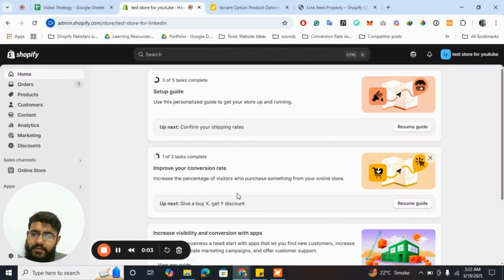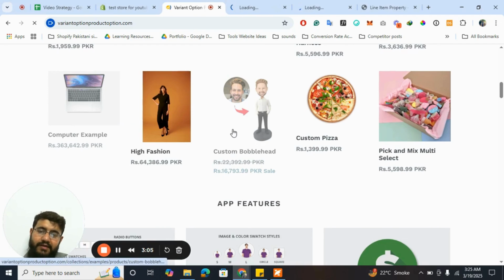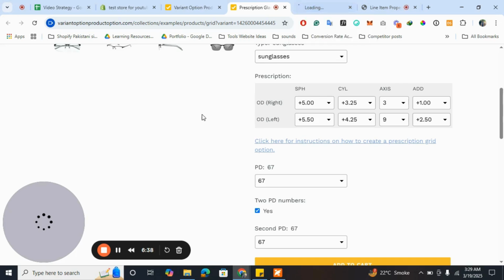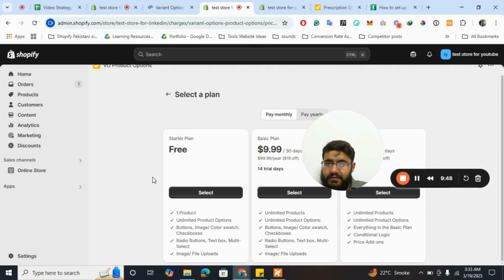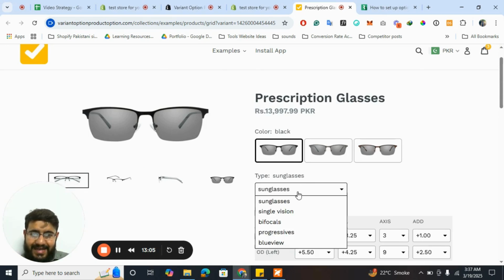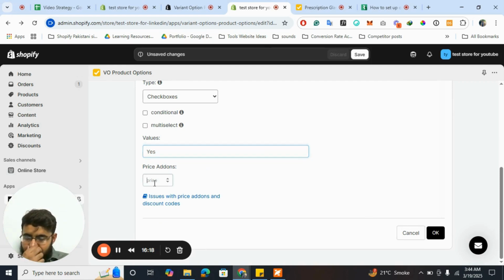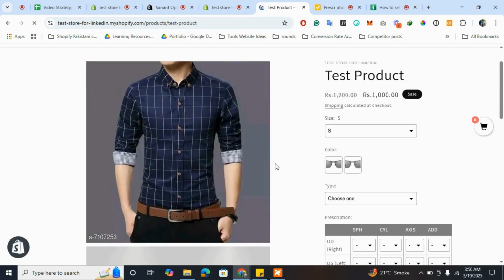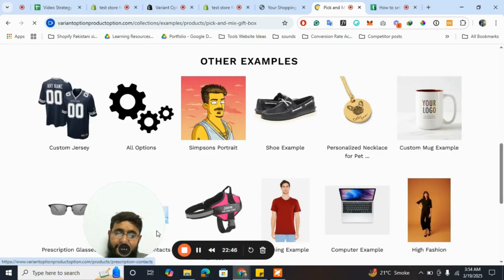How To Add Custom Fields to Shopify Products | VO Product Options App Tutorial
Want to collect more personalized info from your customers or offer extra product customization options?

In this video, I’ll show you how to add custom fields to your Shopify product pages using the VO Product Options app — with zero coding required.

✅ What You’ll Learn:

➡️ How to install and set up the VO Product Options app
➡️ How to create custom input fields like text boxes, dropdowns, checkboxes & more
➡️ How to assign these options to specific products or collections
➡️ Styling tips for better UI/UX
➡️ Use cases for gift notes, engraving, custom sizes, and more!

🔍 Also searched as:

"Shopify custom fields on product page"
"How to add personalization options in Shopify"
"Add text box to Shopify product page"

💬 Drop your questions in the comments if you get stuck or want to explore advanced use cases — I’m here to help!